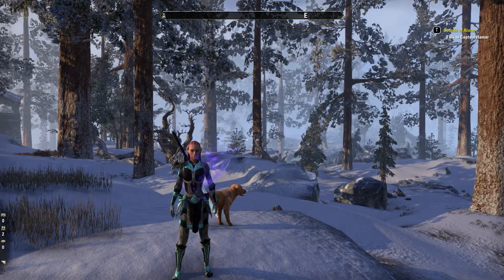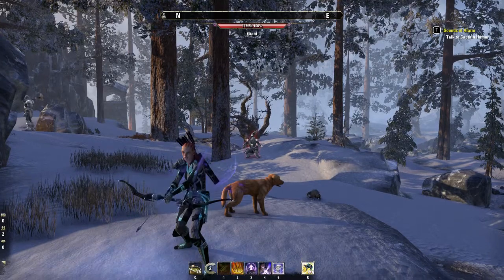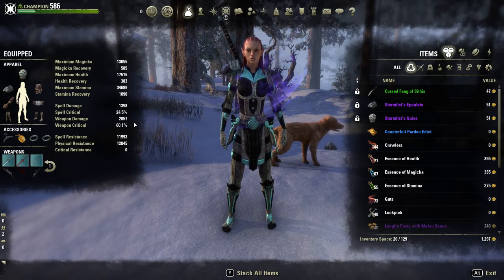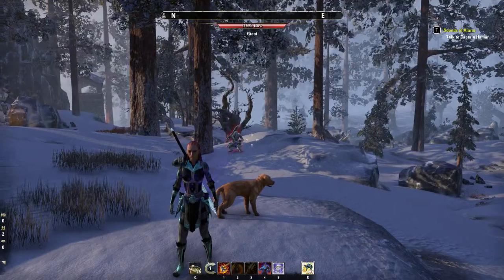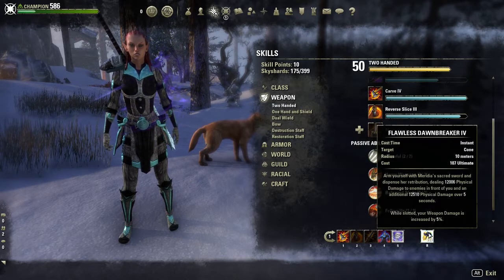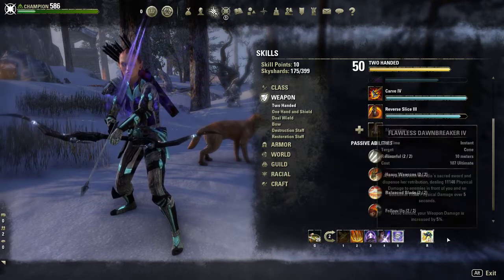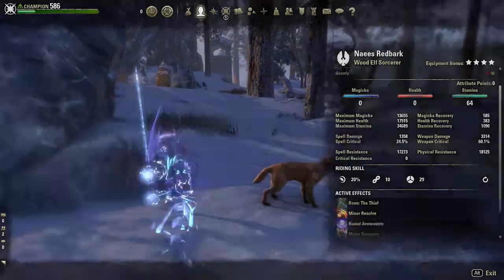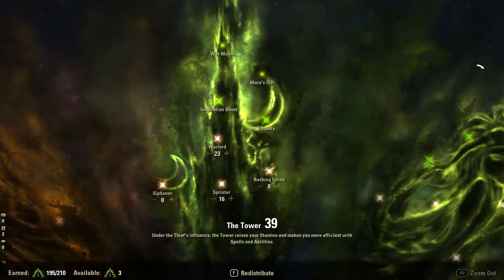ESO Builds Storm Breaker (Stam Sorcerer DPS)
So this is my stam sorc I play and its quite the fun build.